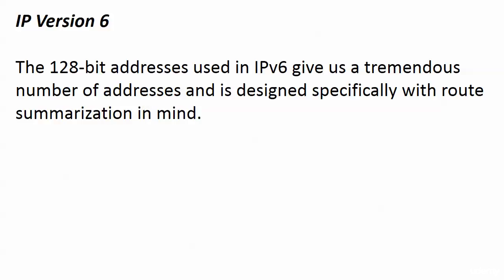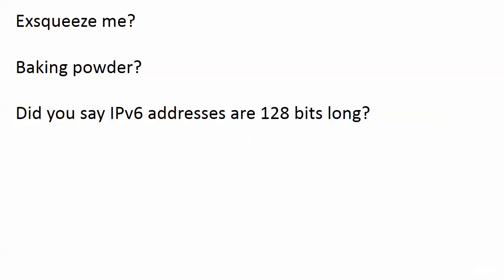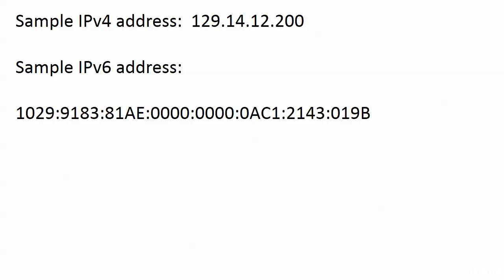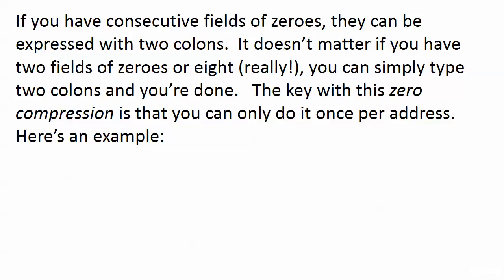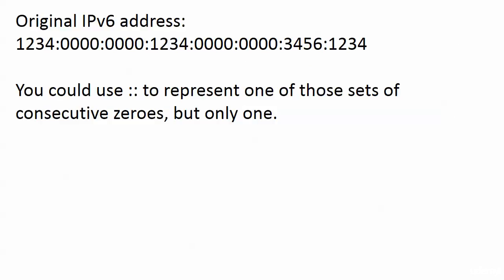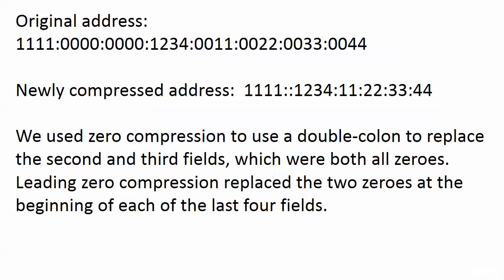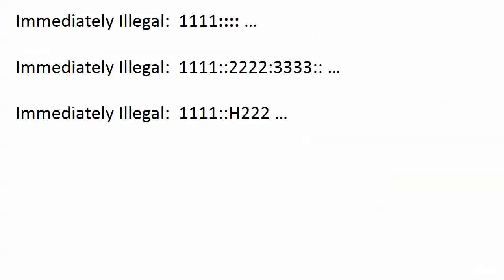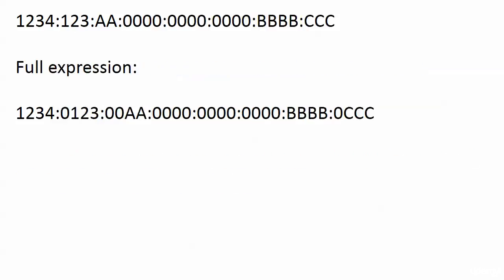101 IPV6 1 Curing Address Anxiety With Compressio